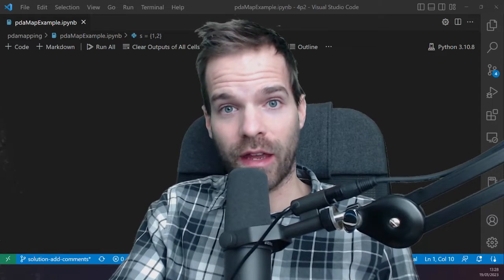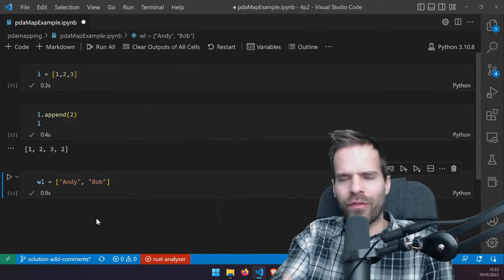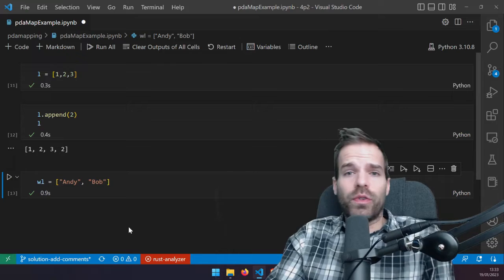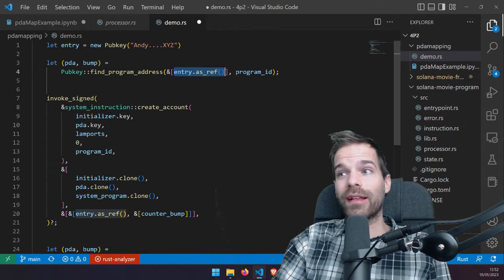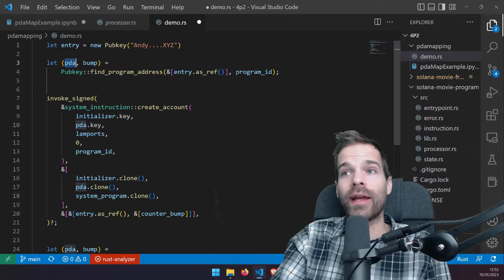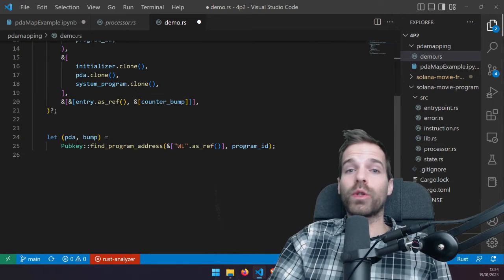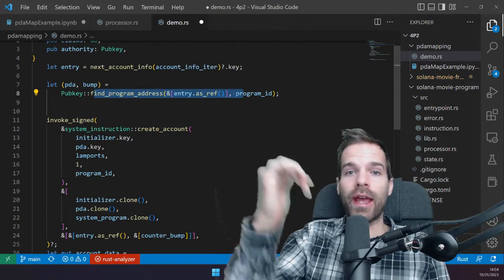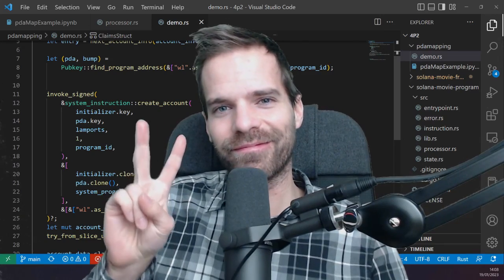Mapping Data using PDAs [Solana Tutorial] - Jan 19th '23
This is a video explaining the differences between arrays, lists, sets, dictionaries (aka maps) in computer science terms (using Python). Then I'll discuss how that relates to Solana and how we can build maps using PDAs.